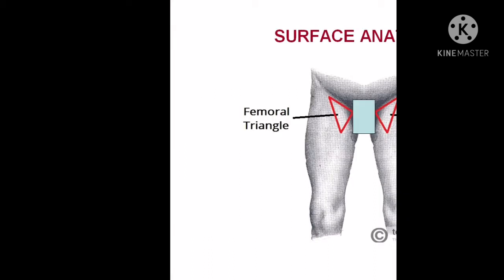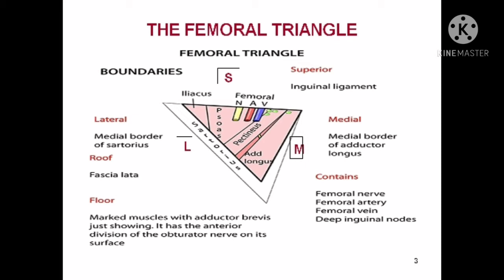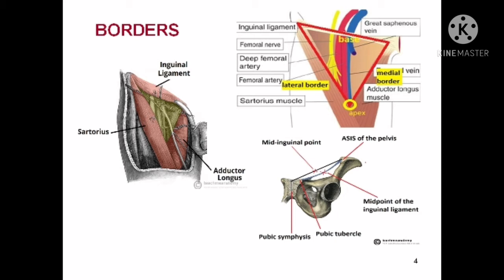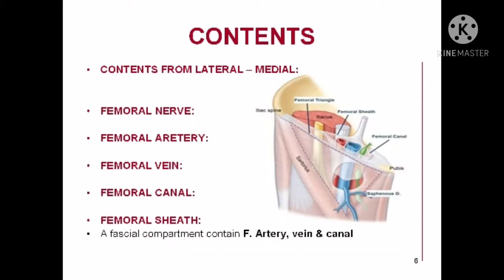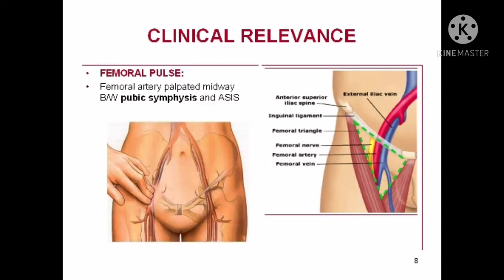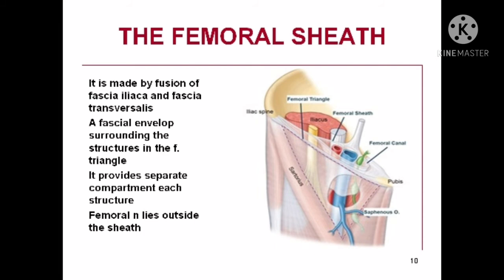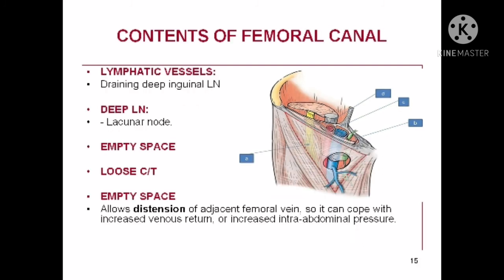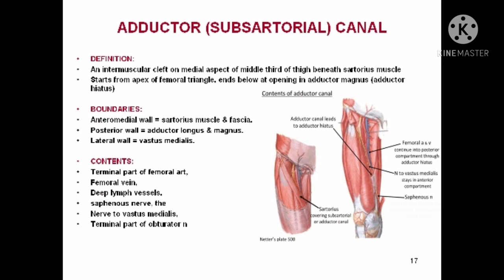Anatomical Areas of Thigh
Femoral Triangle
Adductor Canal